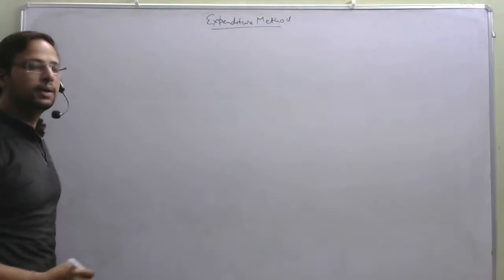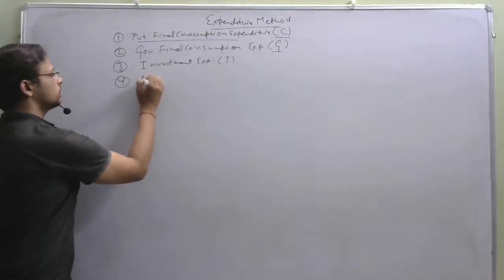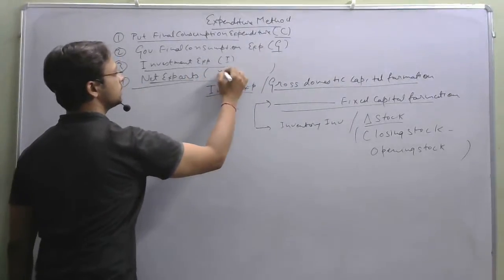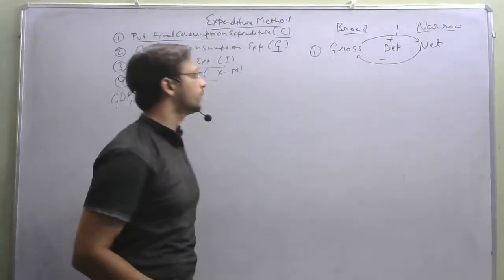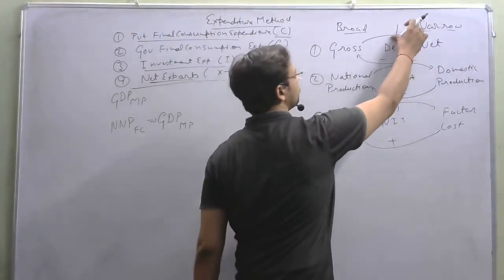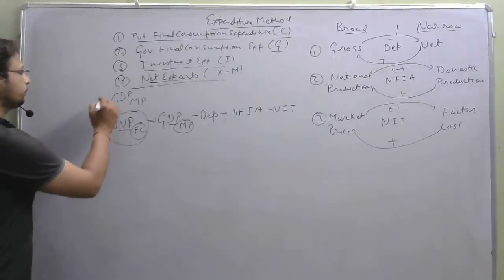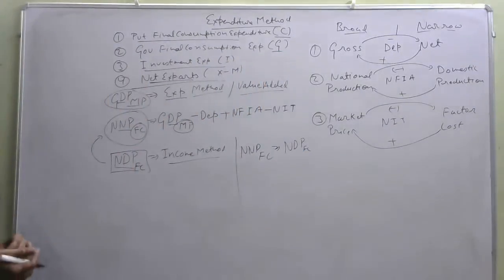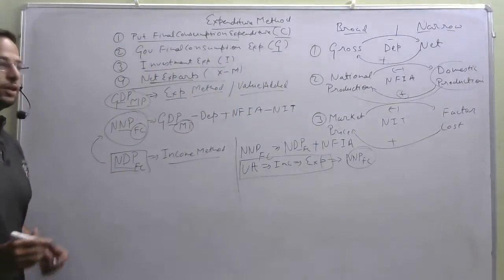Class 12| Expenditure Method of calculating national income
In thi video we have disccussed about expenditure method of calculating national income.